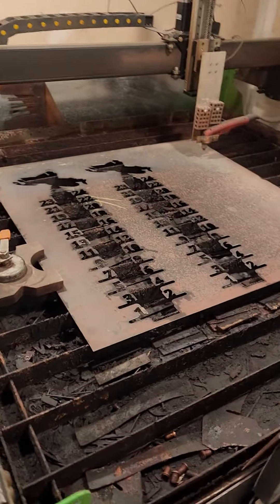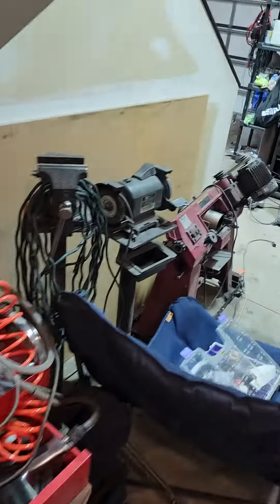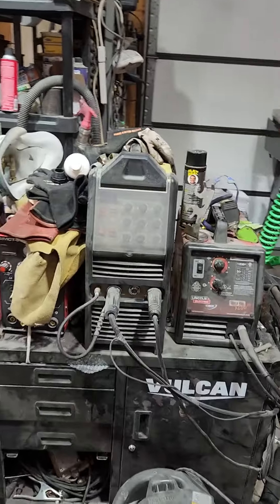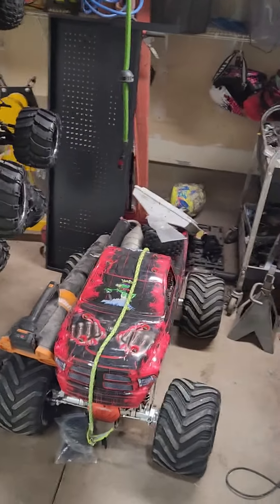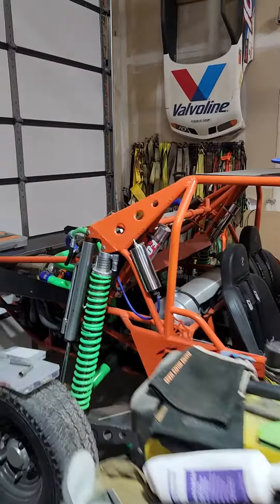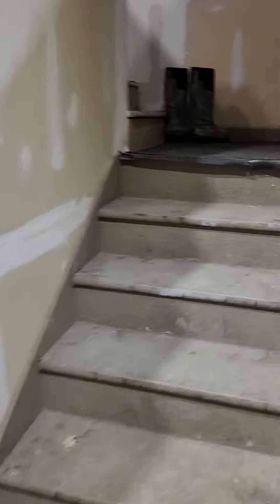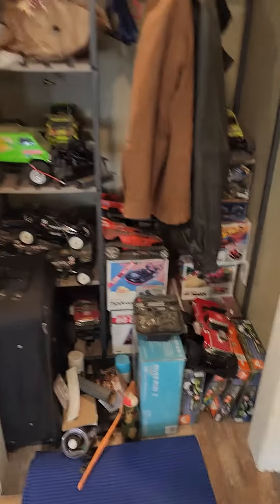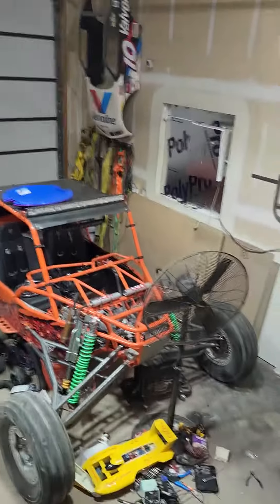welcome to the channel, a quick introduction to a few things we have planned.